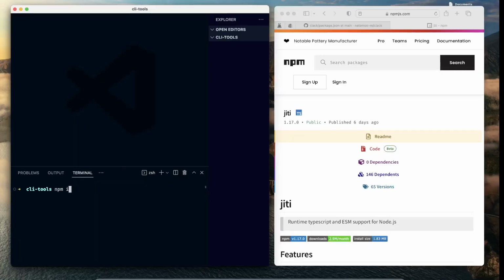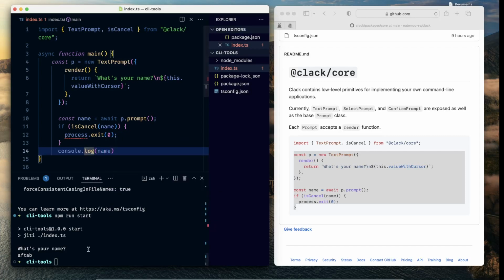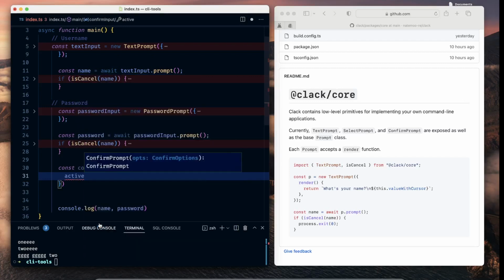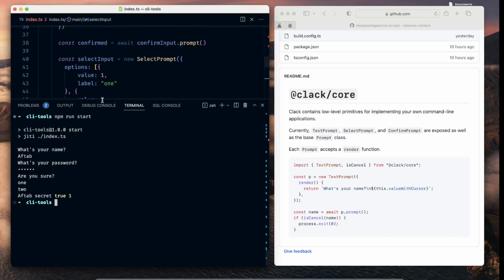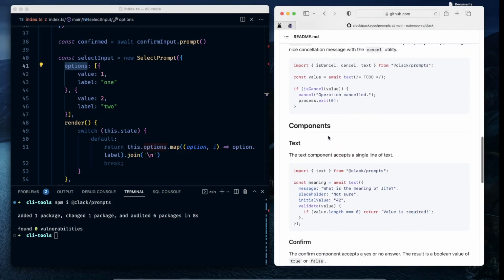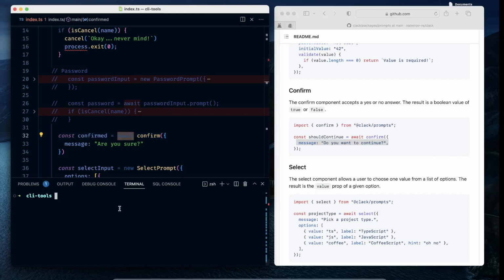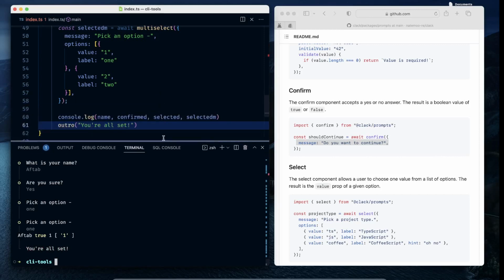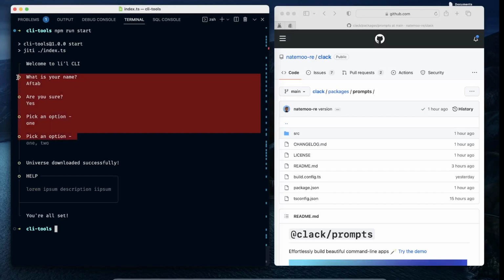Build beautiful Node.js CLIs effortlessly with @clack/prompts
(@clack/prompts)